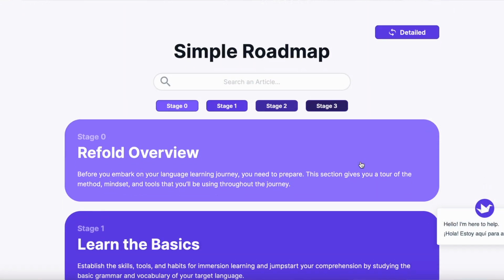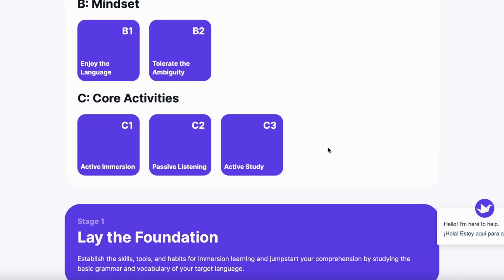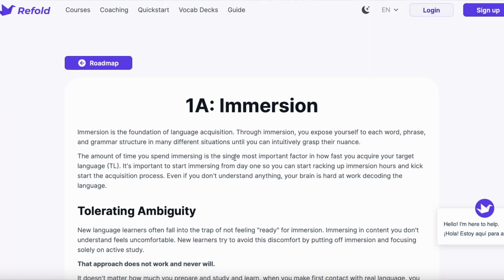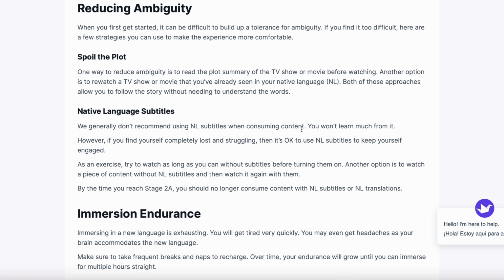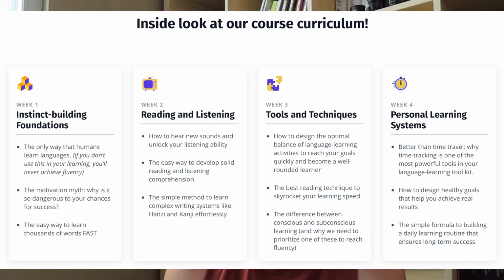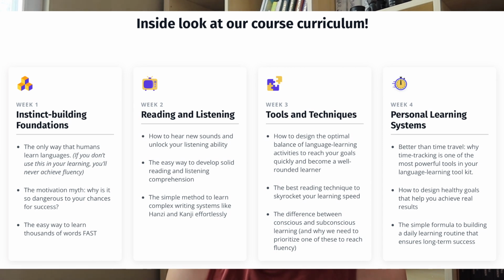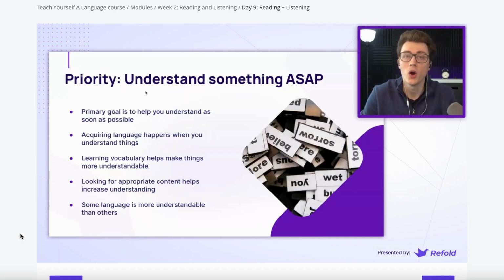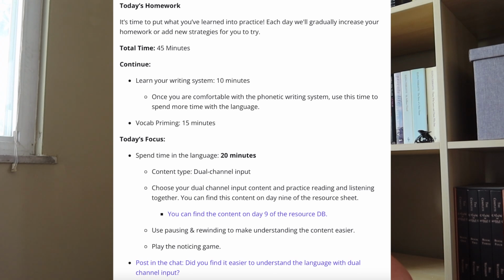refold language learning course review 🕵🏻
review of the refold 30-day Teach Yourself A Language course! what does the course consist of and is it worth it for someone looking to self-study a language?

chapters
00:00 what is refold??
01:56 what is in the course
05:17 philosophy and scope
07:21 conclusions

L I N K S (as of 06/12/24)

Storytel (audiobooks and ebooks) 30 days free, this is where I listen to most spanish audiobooks